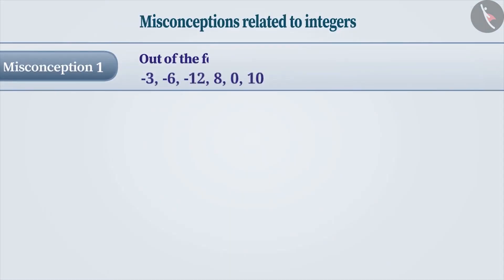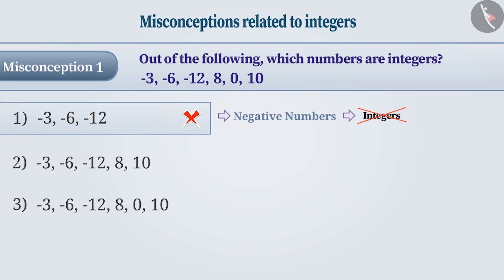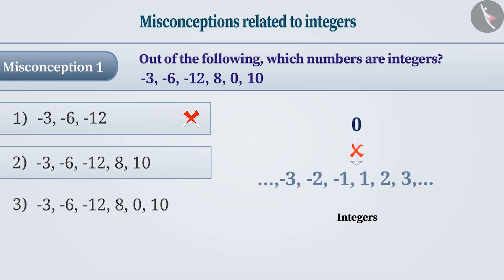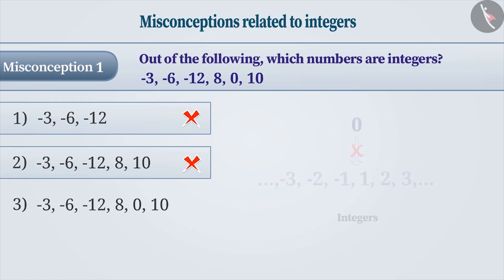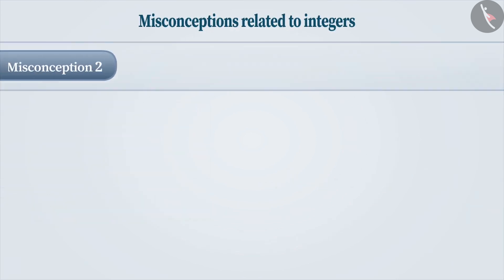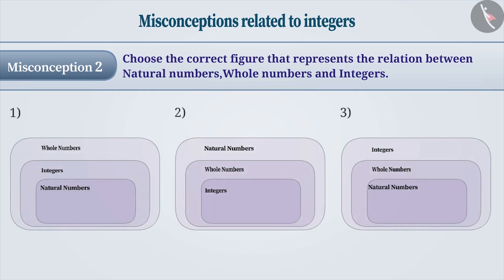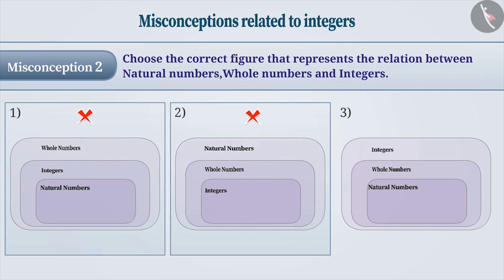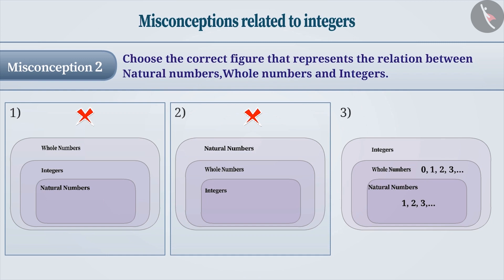Introduction to integers | Part 3/3 | English | Class 6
Introduction to integers | Part 3/3 | English | Class 6 |  | NCERT |

Meaning of Integers  | Integers | Grade 6 | NCERT | Integers

Welcome to part 3 of Representation of integers on number line. In this video, we will discuss various misconceptions and/or common errors related to Representation of integers on number line.